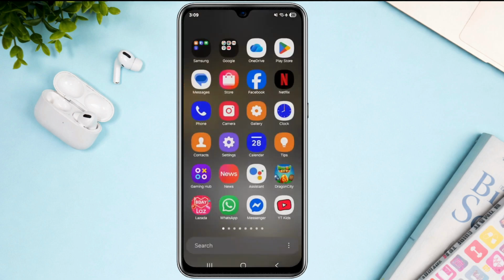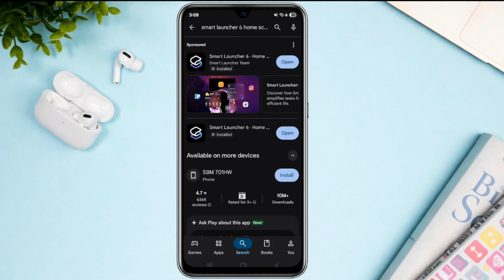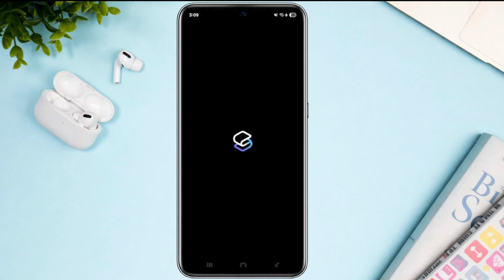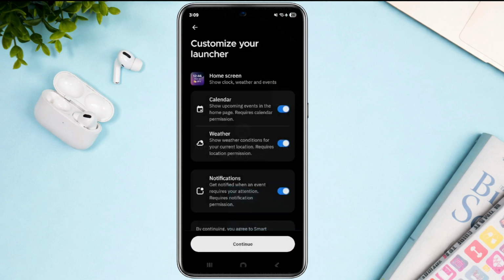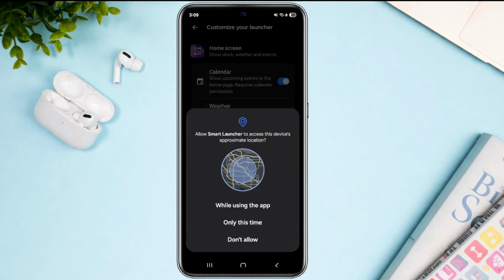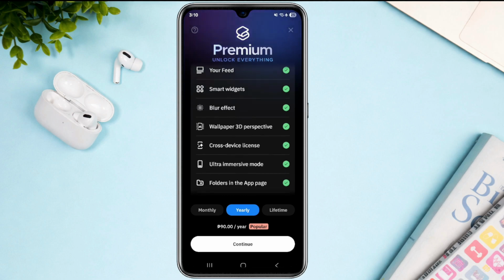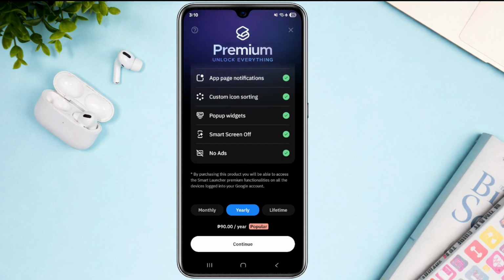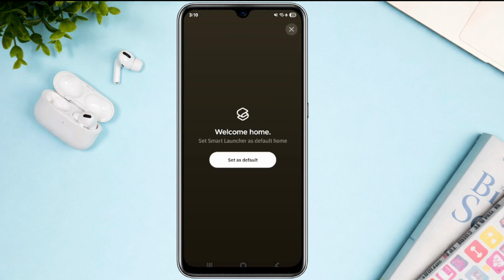HOW TO SETUP SMART LAUNCHER 6 (2026)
In this video, I am going to show you how to setup Smart Launcher 6 step by step. Learn how to customize your home screen, organize apps, and use Smart Launcher features. This guide covers themes, gestures, and layout settings. Make your Android device faster and more efficient with Smart Launcher 6.